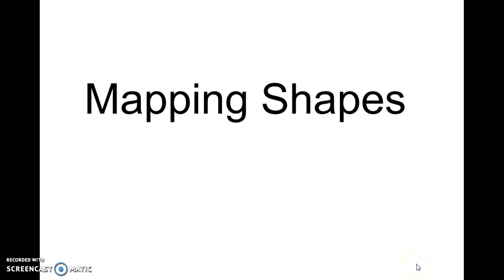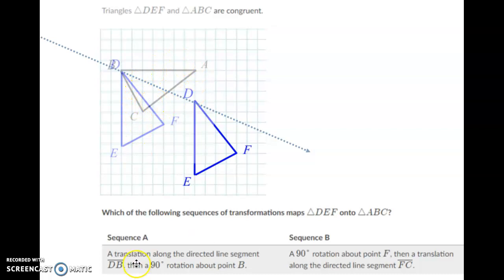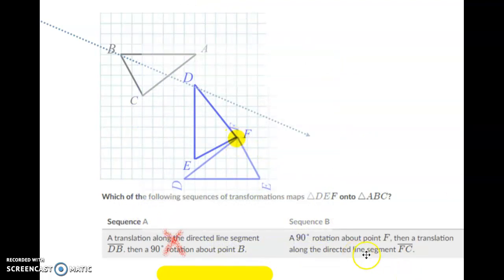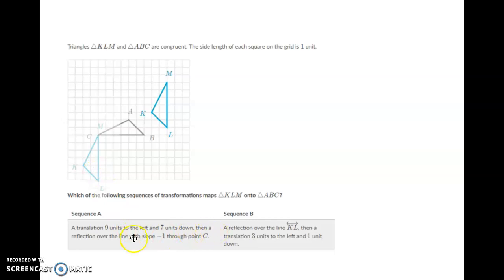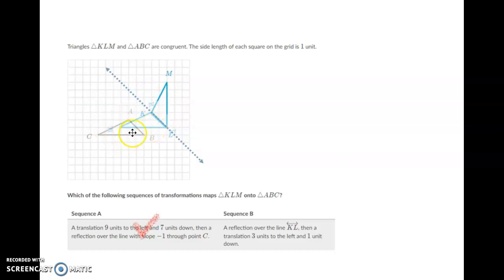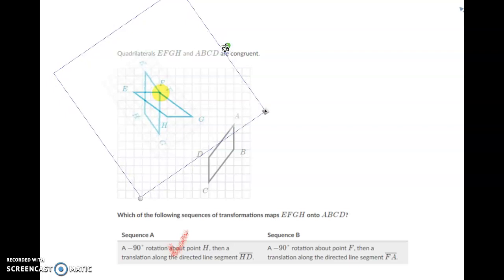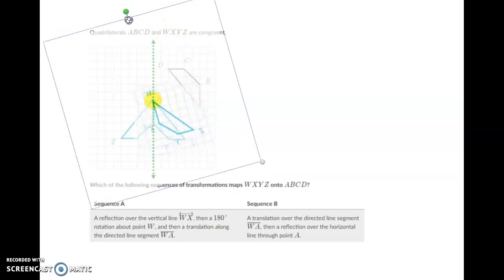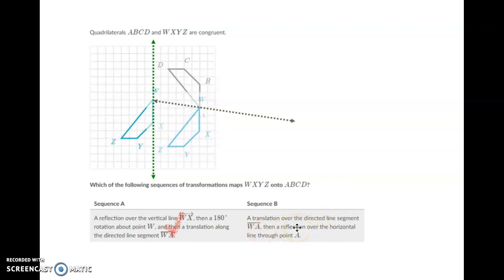Mapping Shapes 8.G.A.3